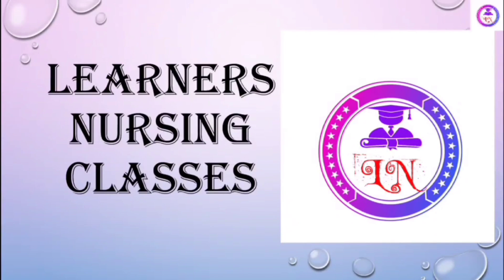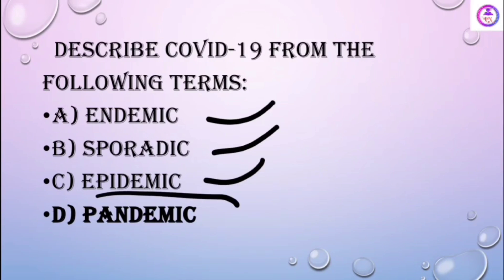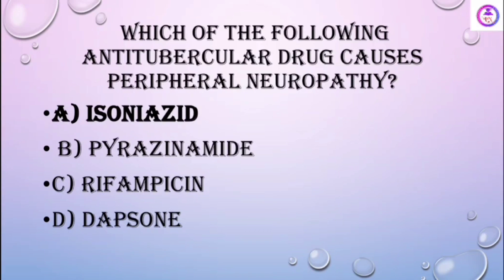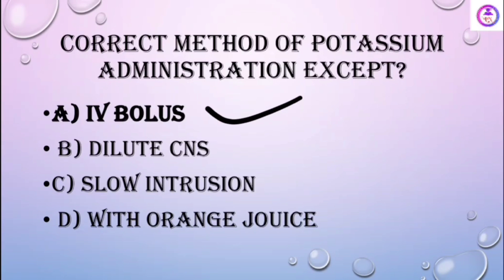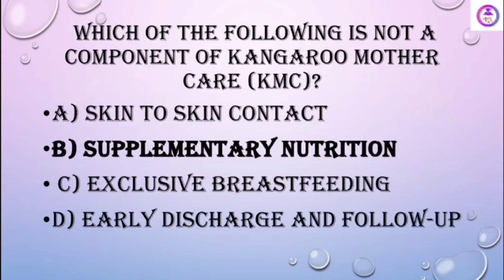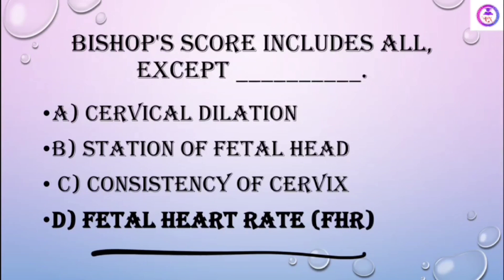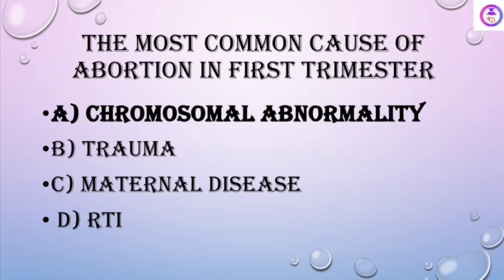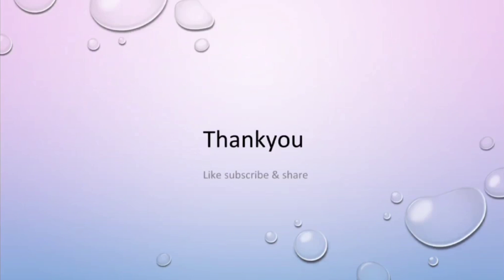Important Questions From Previous Year AIIMS, RAILWAY,ESI Staff Nurse Exam's